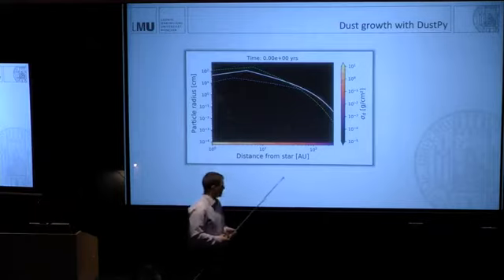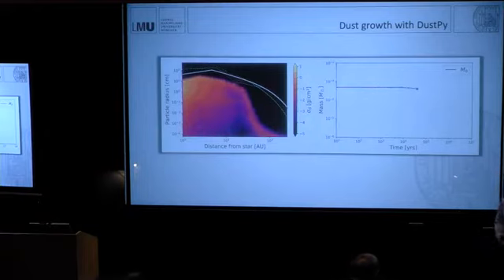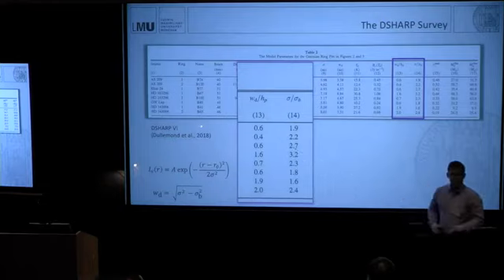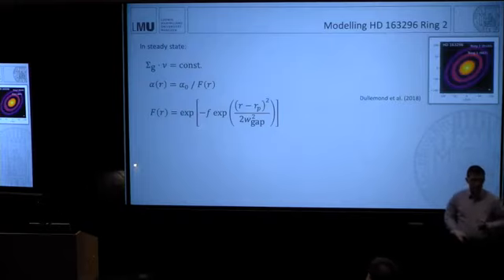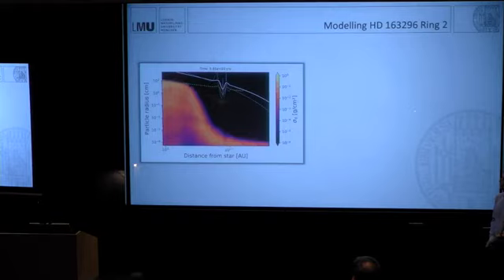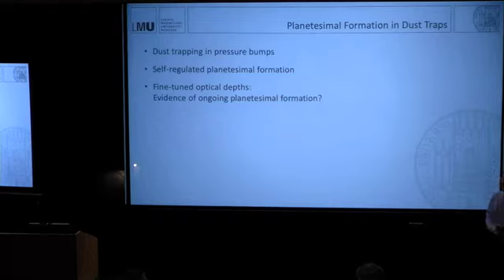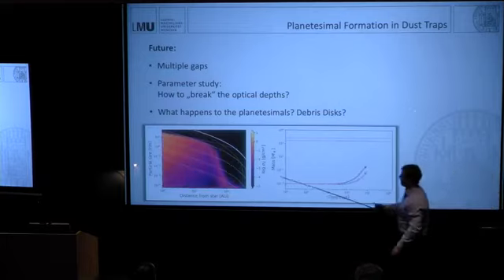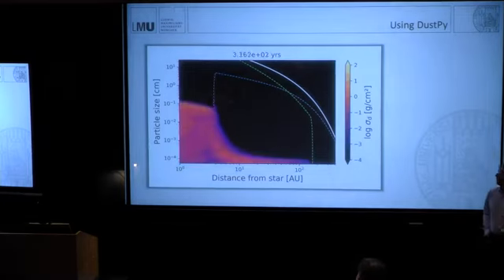Planet Formation Workshop - Sebastian Stammler